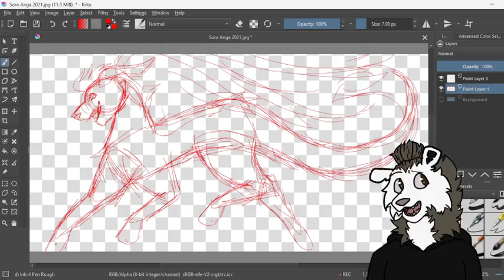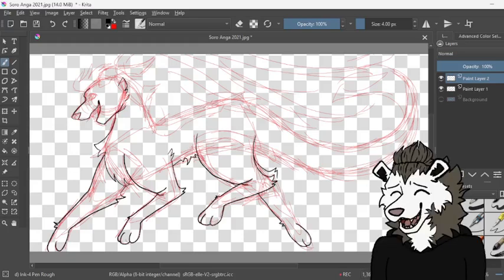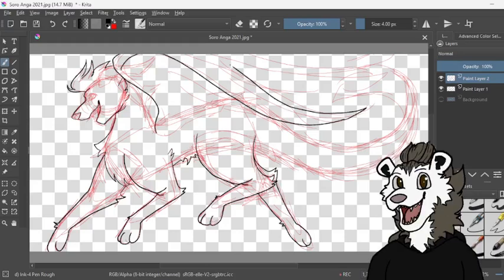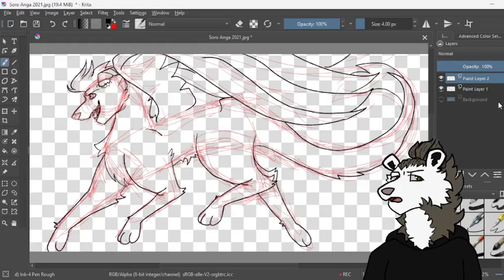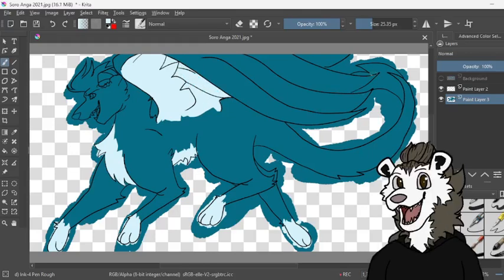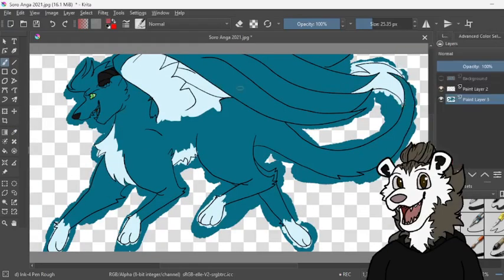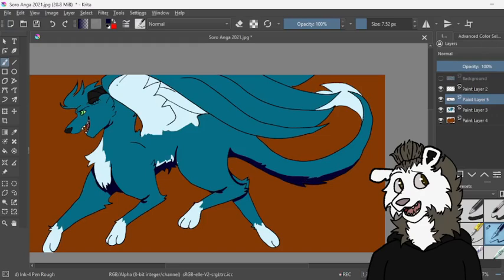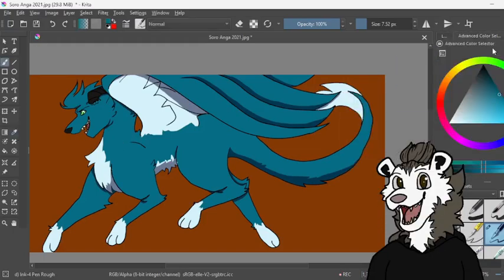My Opinion on Art Tracing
I'm back and I look brand new and haven't been gone for a long time, definitely.

Tracing can be a learning tool. It can also be used for evil. Do what you will with that info.